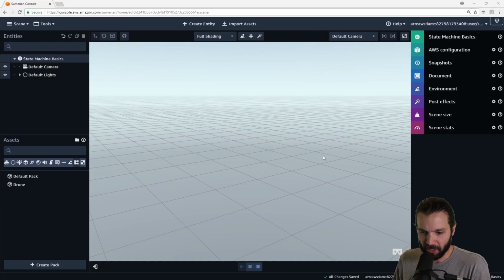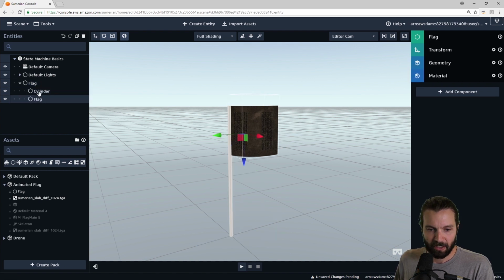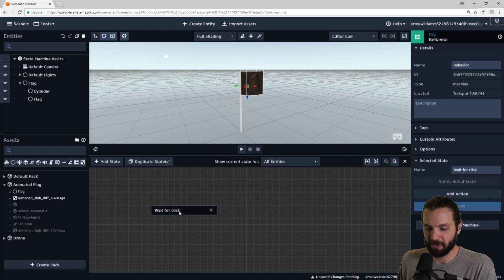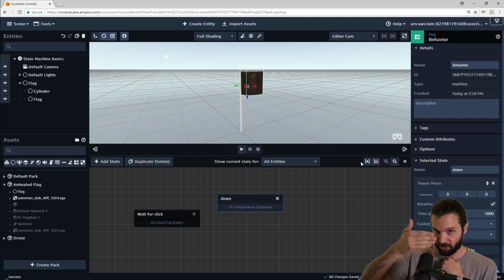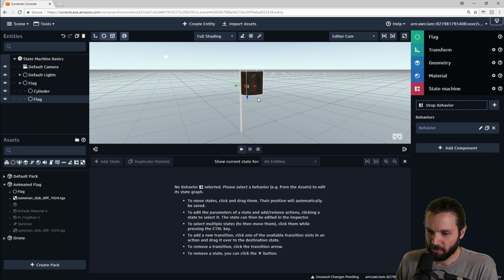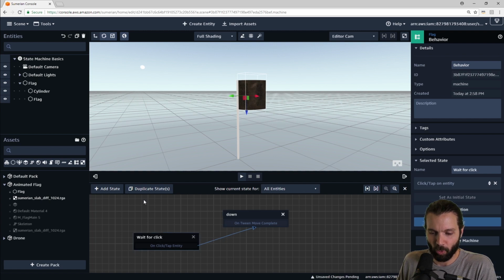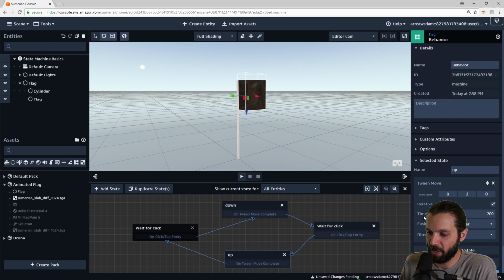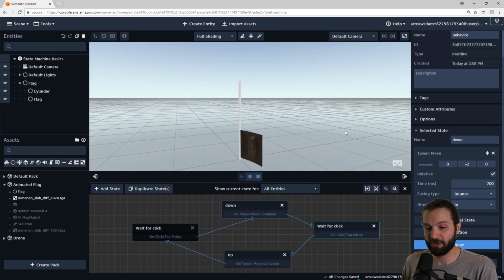State Machine Basics (Amazon Sumerian)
Welcome to Amazon Sumerian! Join us as we discuss State Machine Components, Behaviors, States & Actions  and offer our assistance to make your Sumerian experience amazing!